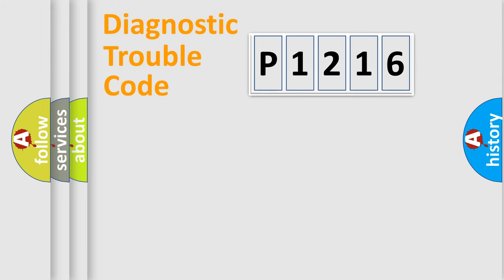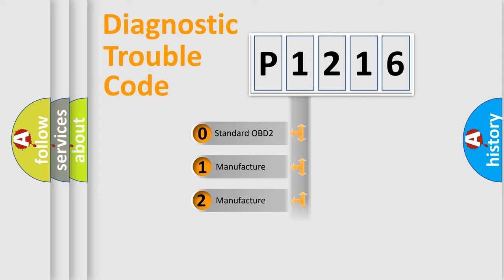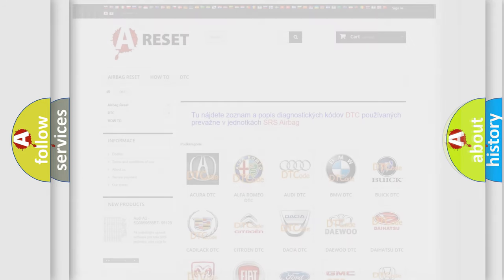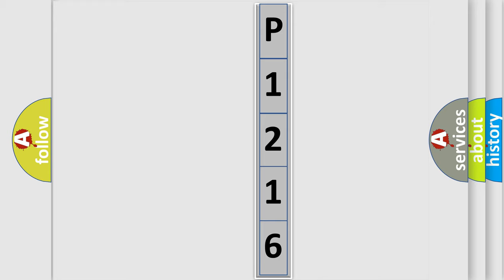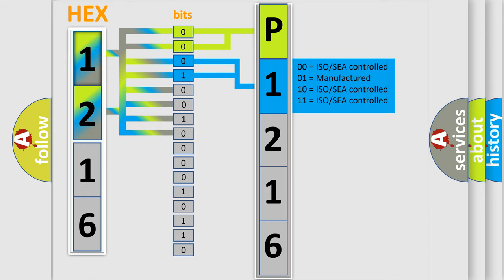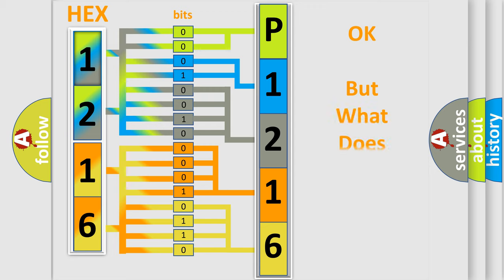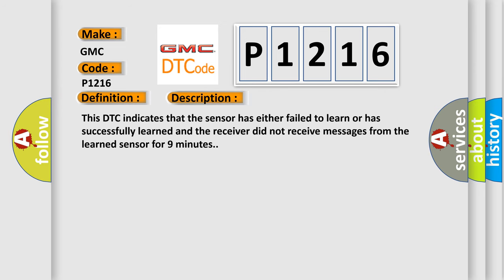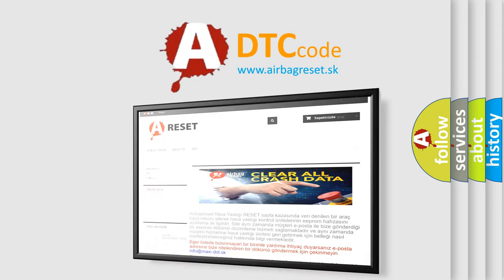DTC GMC P1216 Short Explanation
Contents:
0:21 Basic DTC analysis according to OBD2 protocol standard.
1:48 Insight into programming
2:58 A diagnostically understandable description of the Diagnostic Trouble Code
3:05 Basic error definition

Make:
GMC
Code:
P1216
Definition:
Sensor 2 RF channel Failure
Description:
This DTC indicates that the sensor has either failed to learn or has successfully learned and the receiver did not receive messages from the learned sensor for 9 minutes.
Cause:
 Sensor 2 in storage state. Shielding in Sensor 2.Faulty TPMS receiver